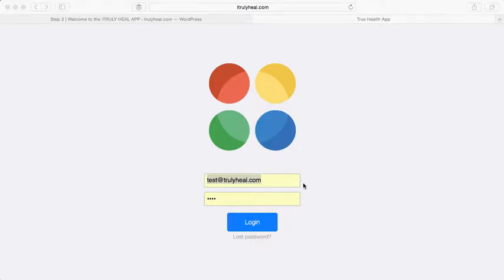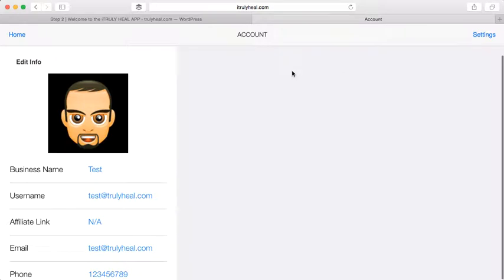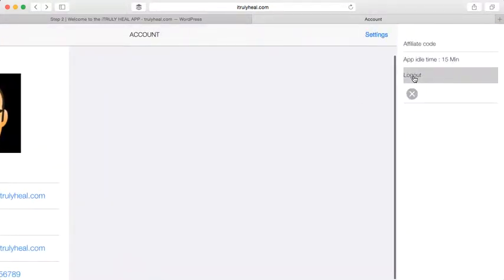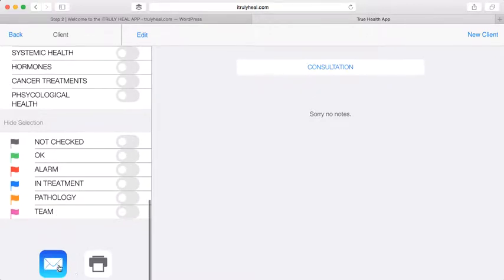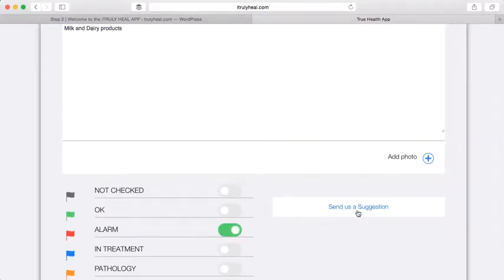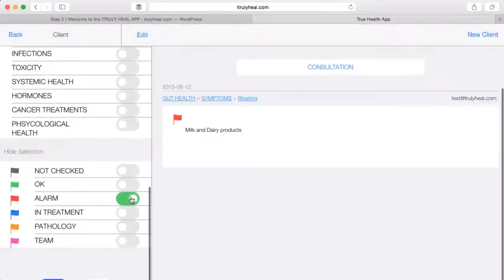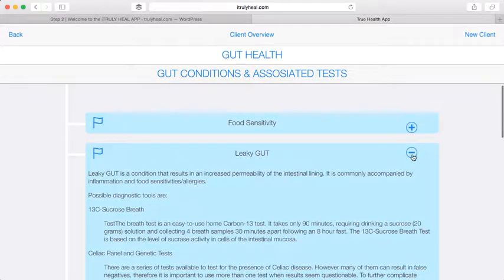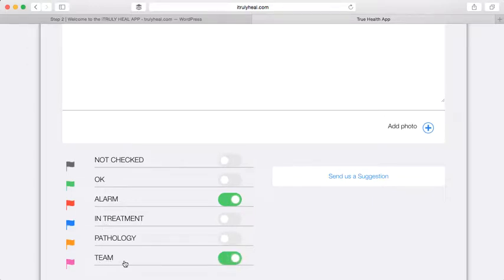Trulyheal app instructions - Trulyheal app Registration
Trulyheal app instructions